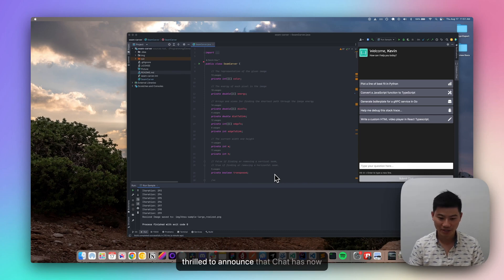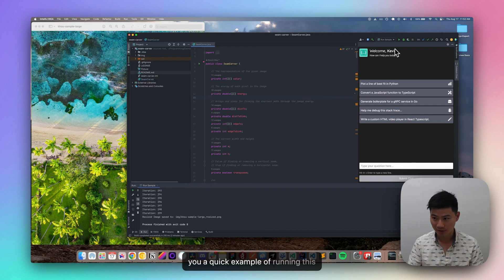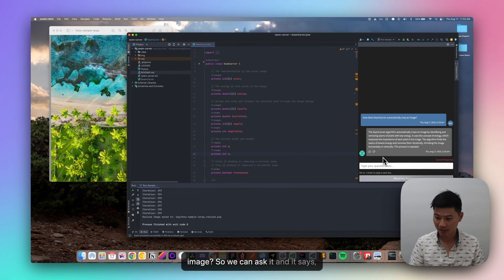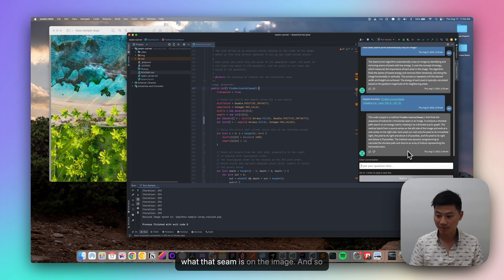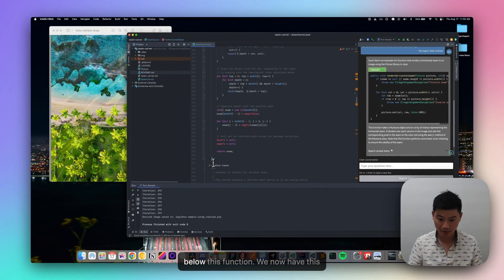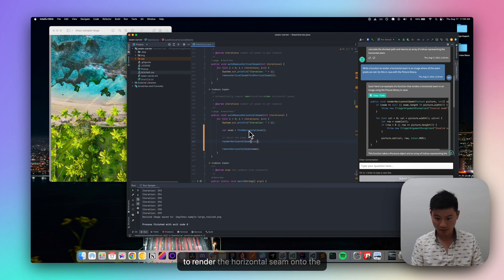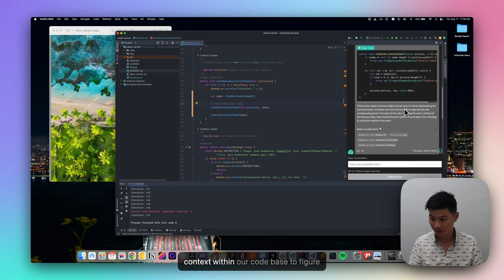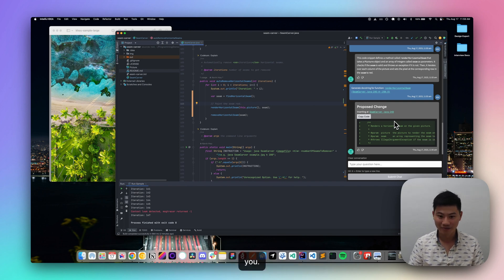JetBrains meets Codeium Chat — level up your coding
Codeium Chat is now available for FREE on JetBrains IDEs such as IntelliJ, WebStorm, PyCharm, AndroidStudio, and more! Codeium users can use the AI assistant to generate code, insert docstrings, write unit tests, and more.

Autocomplete, Chat, and Search are available for free today in our extension

1:32 - Explain my file
2:09 - Explain function
2:42 - Generate new function
3:34 - Generate docstring
3:54 - AI Autocomplete
4:34 - Working demo